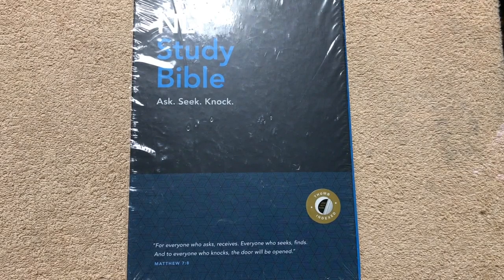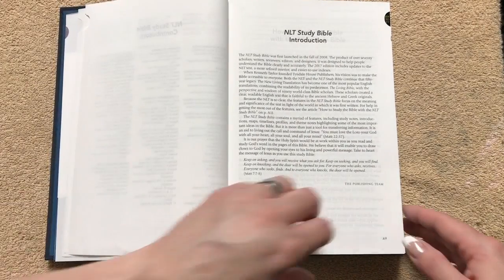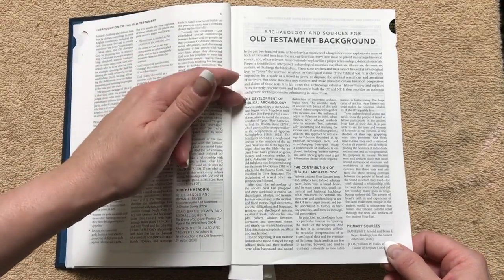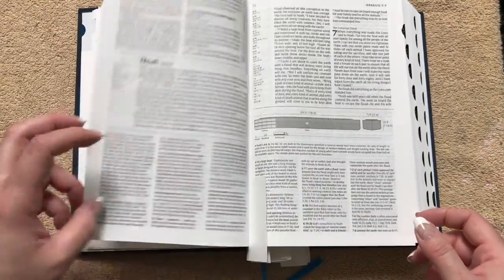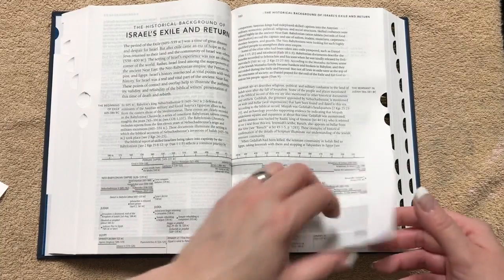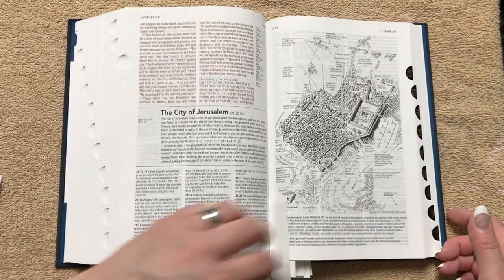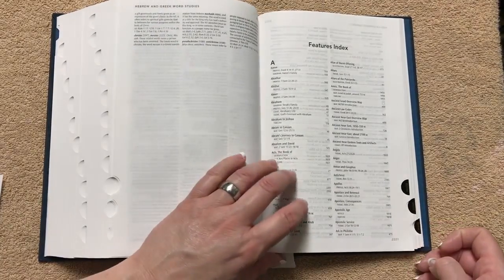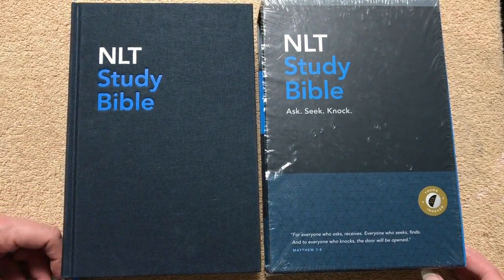NLT Study Bible Review Blue Cloth Over Board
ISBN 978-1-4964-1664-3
NLT Study Bible Blue Cloth Over Board with Thumb Indexing by Tyndale.
Every feature in the NLT Study Bible has been created to do more than just impart information. Ask questions, and the NLT Study Bible gives you both the words and the world of the Bible. Seek deeper understanding, and find the meaning and significance of Scripture, not just facts. Knock on the door of God's Word, and see what doors are opened to you.

If you would like to support my channel and donate to my Bible outreach ministry to provide Bibles to people who cannot afford one you can donate via PayPal or Patreon by using the links below.